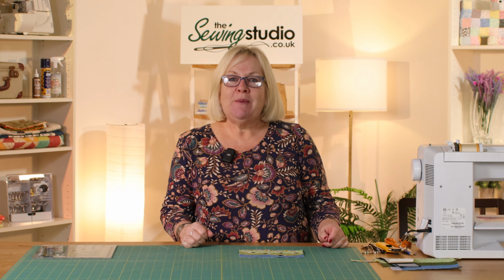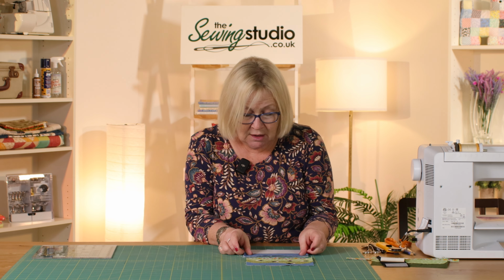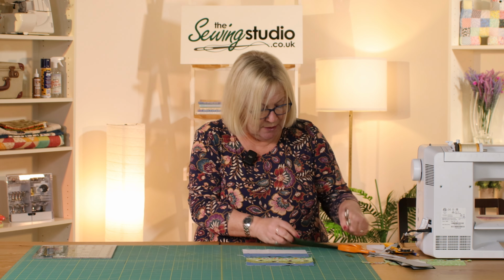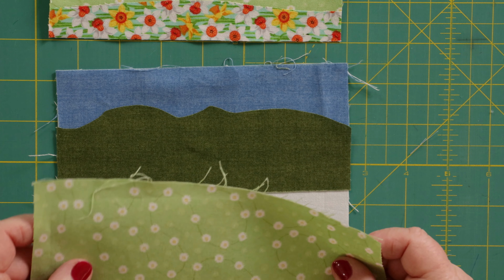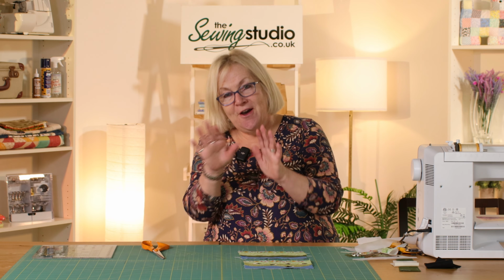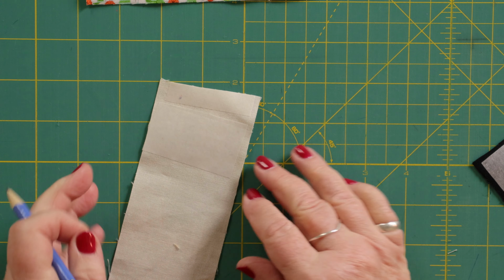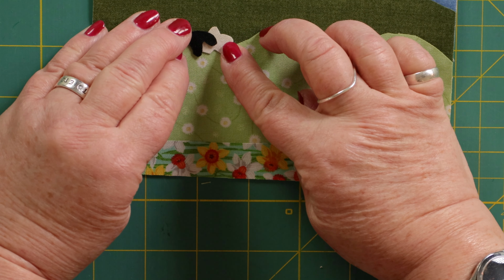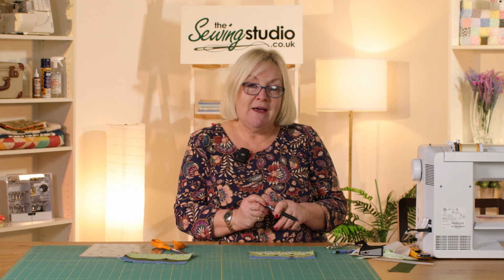Luscious Field of Sheep - March Scrap Postcard Club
Third instalment into Katrina's Monthly Postcard Club - the beginning of spring, March! This months postcard features a luscious field of green grass, flowers and fluffy sheep.

Join Katrina every month this year (2024) as she makes a postcard calendar. Each postcard will reflect the chosen month and then turned into a quilt at the end of the year. Choose to showcase the seasonal weather or landscape, use this project to create memories of your year - annual holidays, celebrations, maybe the arrival of a new family member!? - the choice is yours and we'd love for you to craft along with us!

The Sewing Studio are specialists in Sewing Machines and everything Patchwork & Quilting. We now ship fabric to Australia, United States of America, Canada and Select European Countries.